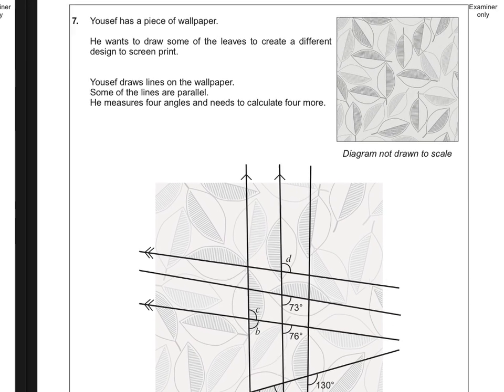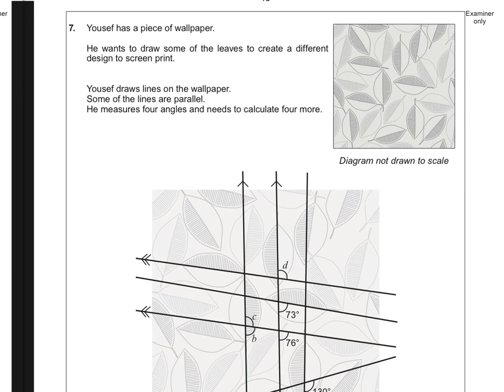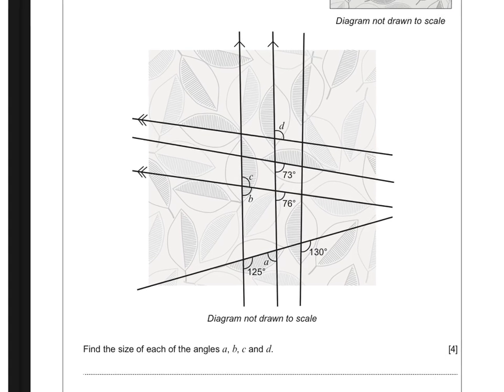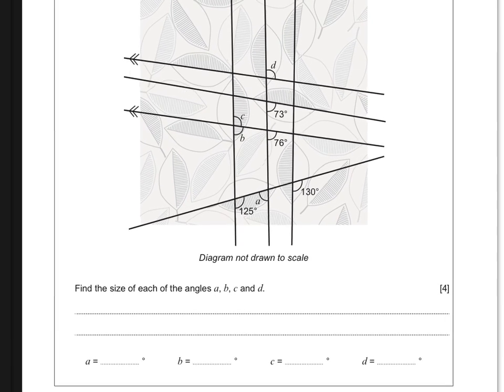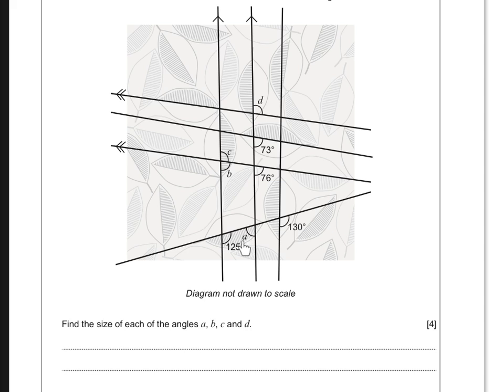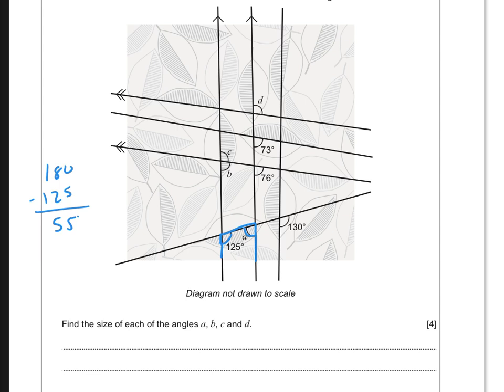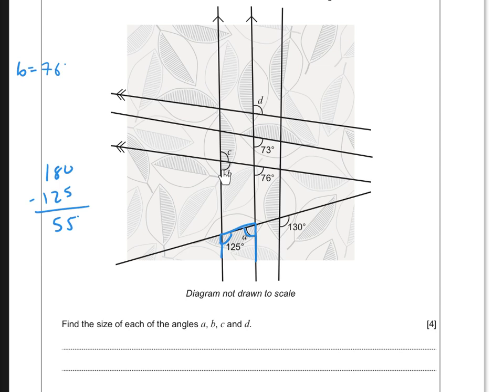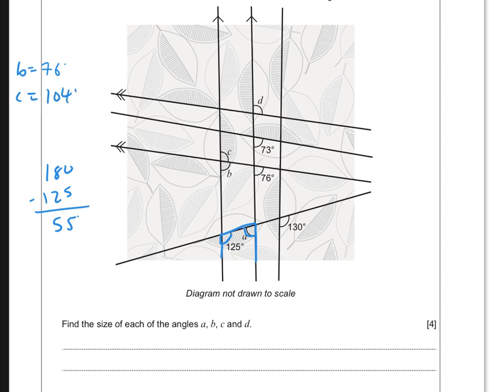Q7 Int, Q2 higher